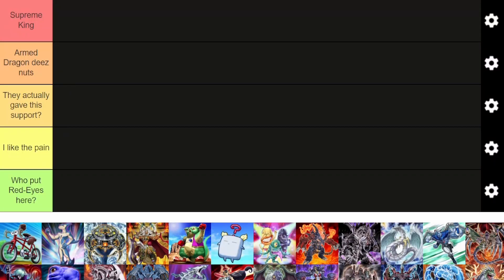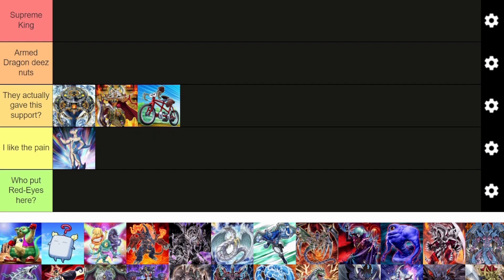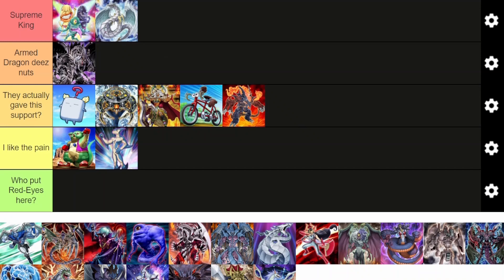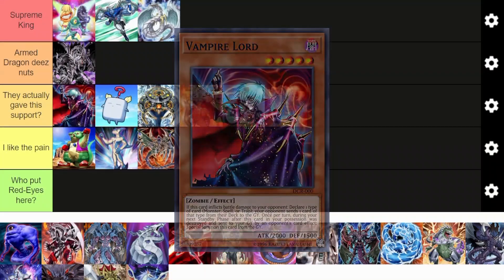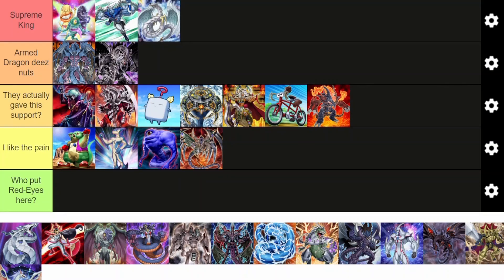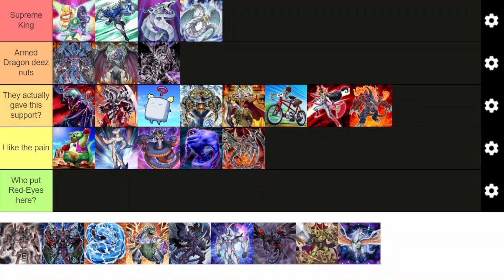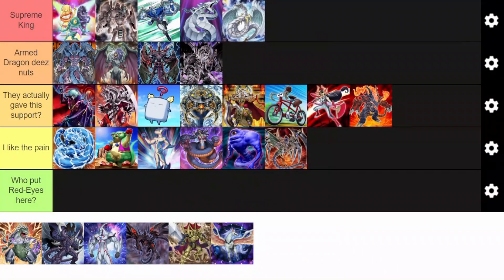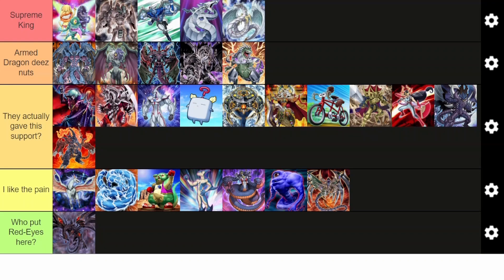Yu-Gi-Oh! Best Anime Deck Tier List - Part 2: GX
Today Luke and I rank the best anime decks in Yu-Gi-Oh! GX! Which anime deck will reign supreme and which will be put in the dreaded bottom tier? Time to find out!